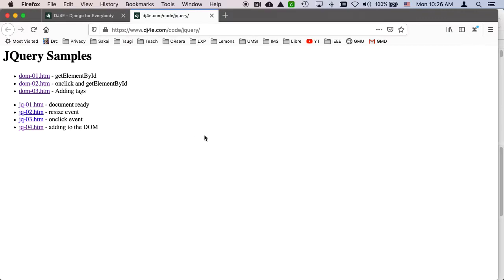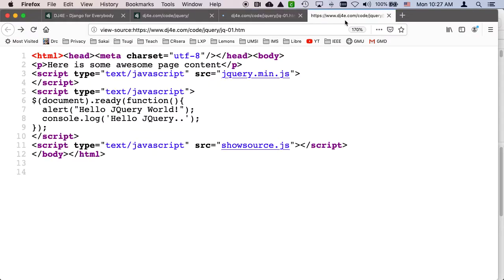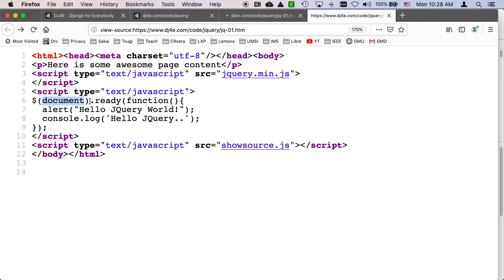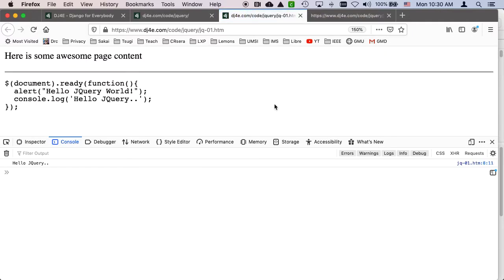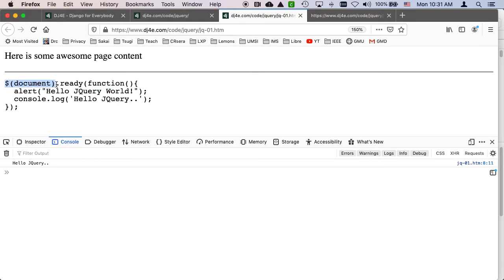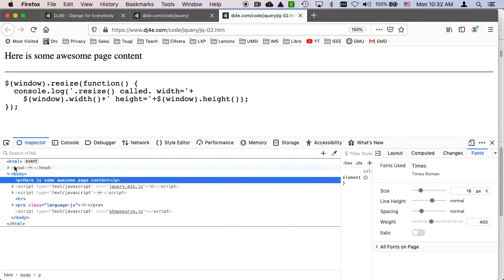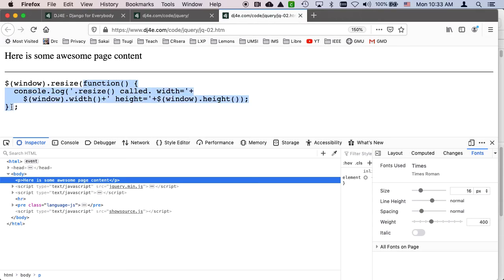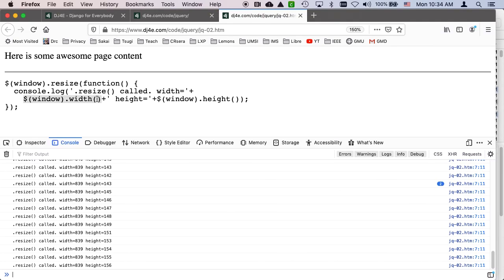Walking through the DJ4E jQuery setup sample code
samples jquery 02 ready resize walkthrough